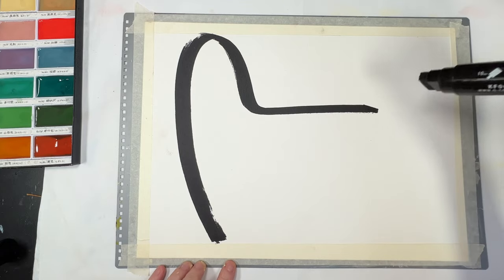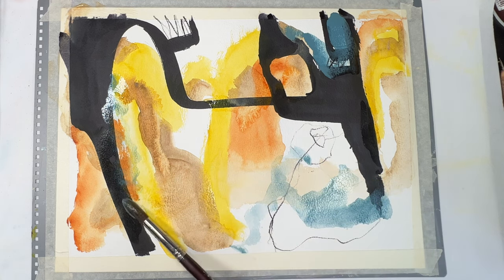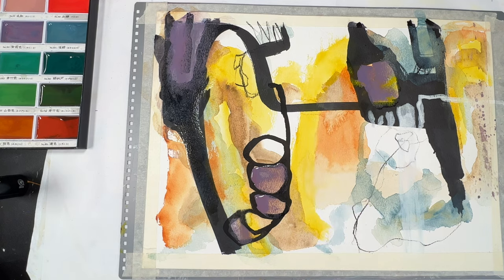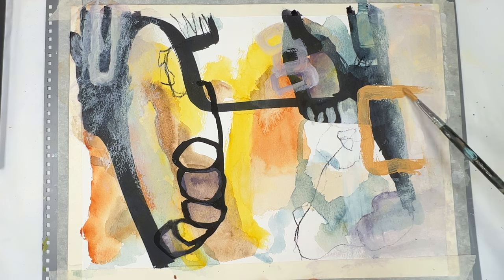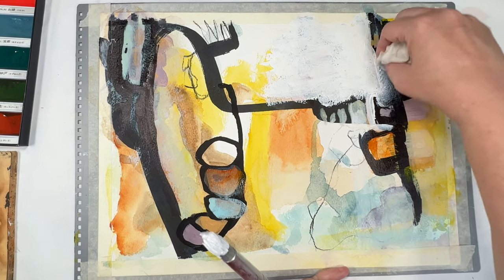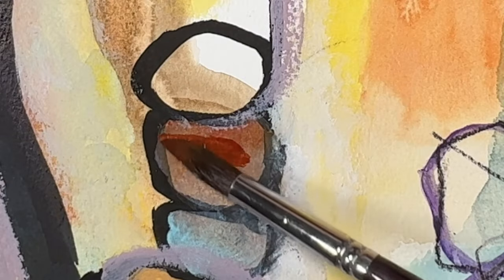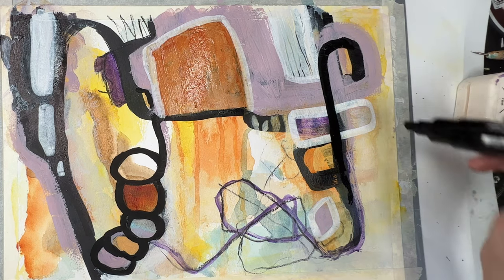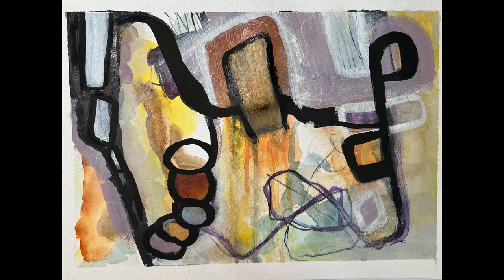Mixed media abstract art on paper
This is a full process video

I started this painting with a jumbo black permanent marker!!

I used watercolours, china pencil, soft pastel, acrylic paint.

I used Windsor violet, white, titanium buff and yellow ochre heavy body acrylic paints. I used quinacridone gold high flow and black, white posca pens.

I used saffron yellow, mars yellow, ecru beige, pale aqua, old mauve, yellow brown, greyish blue watercolours.

Kirsten 🌻